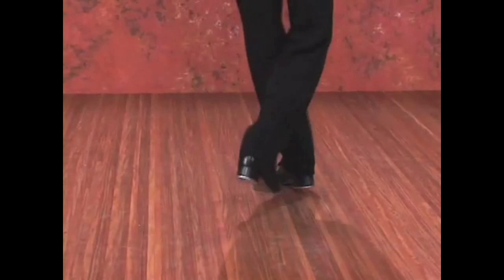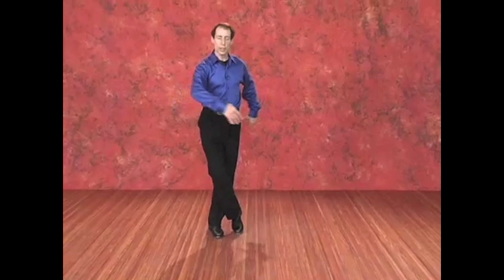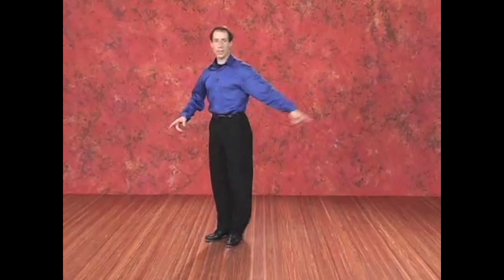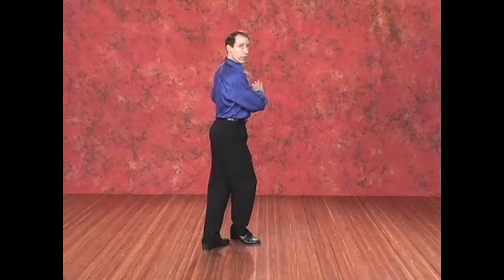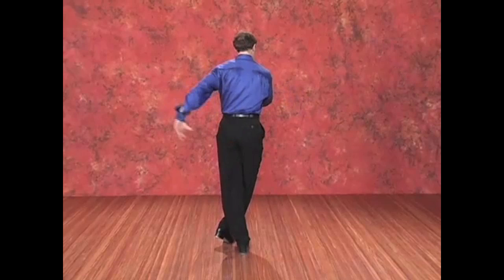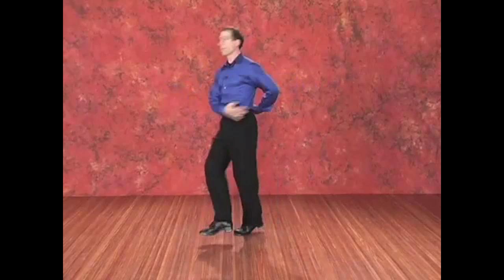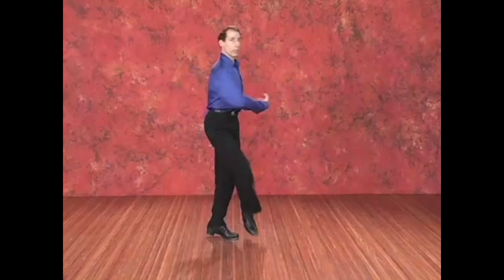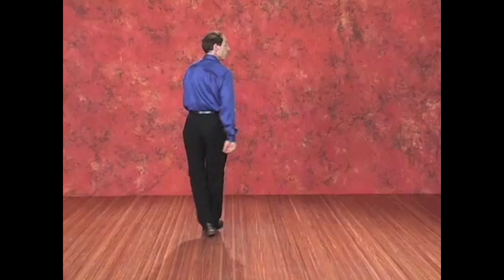Sam Weber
tap turn exercise by
tap master Stan Kahn